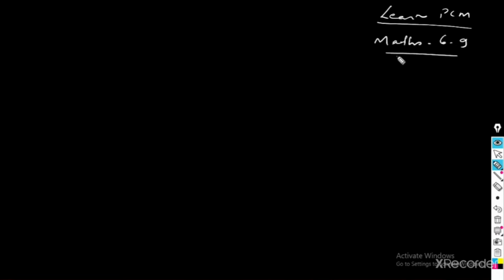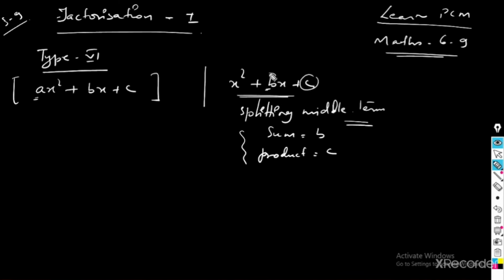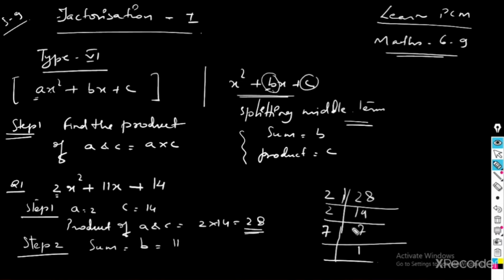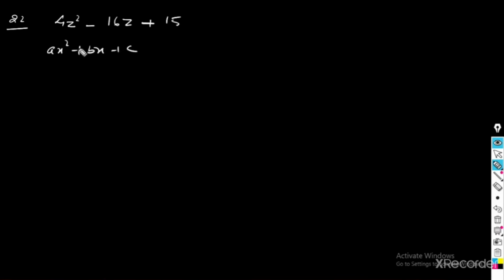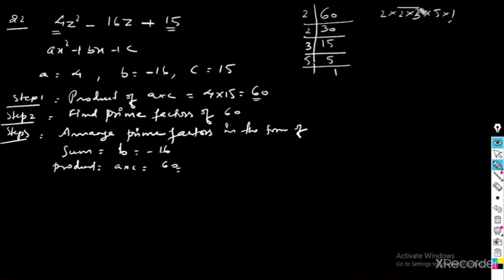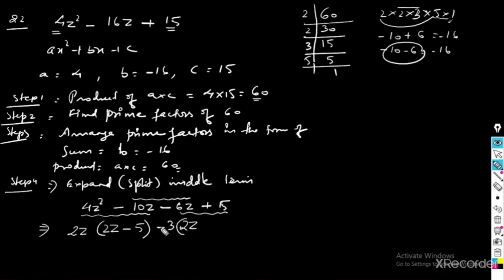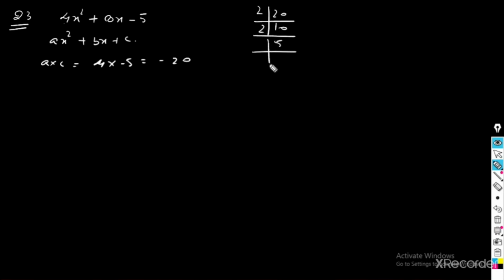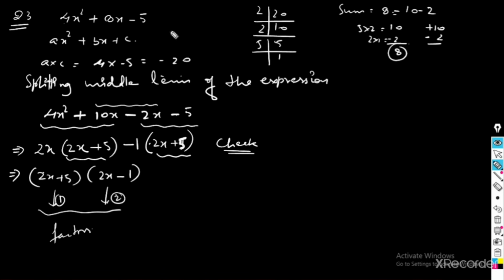Learn PCM I Maths 6 to 9 l Factorisation I S - 9 l Factorisation of ax² + bx + c by split mid term